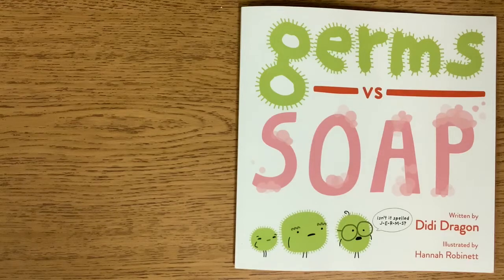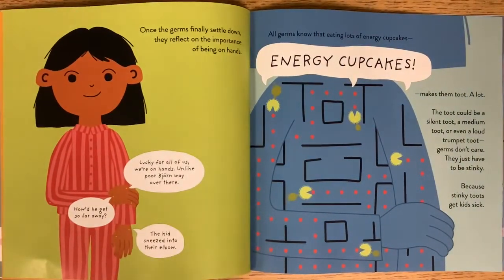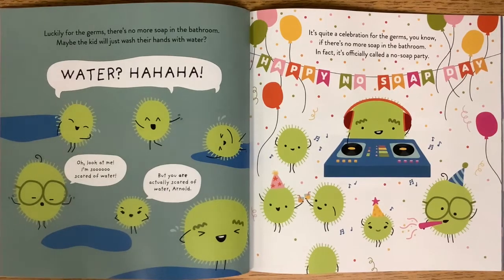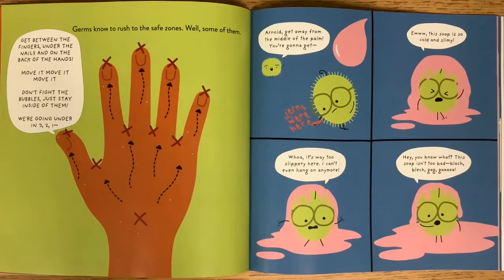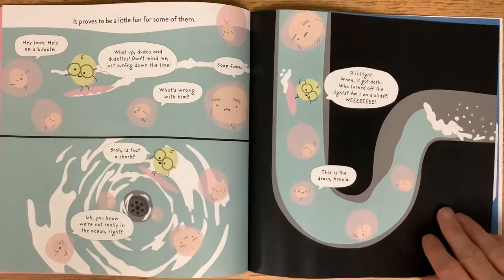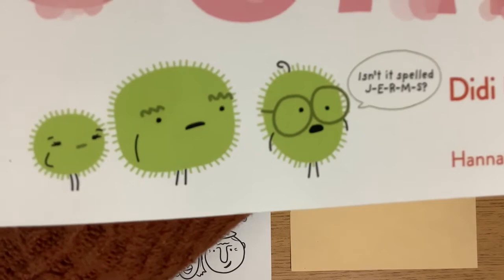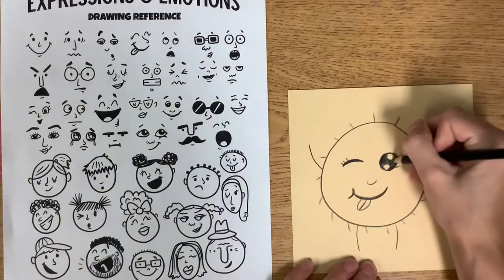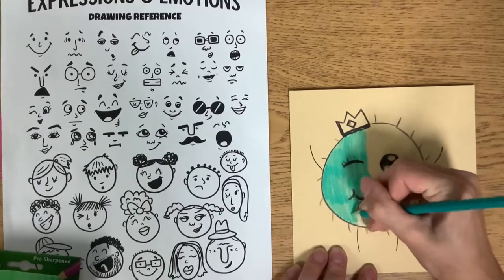Germs Art Lesson